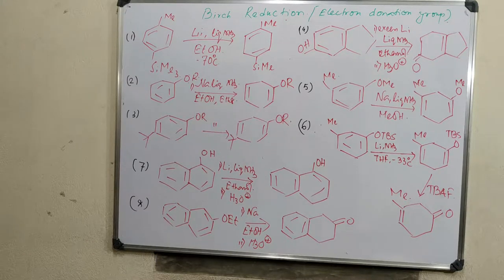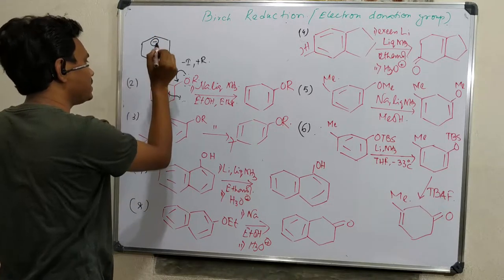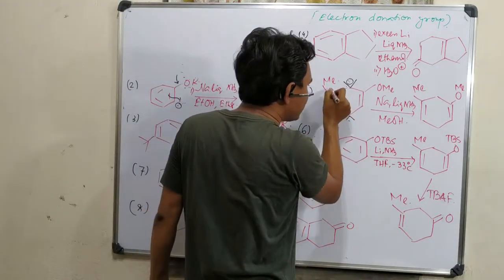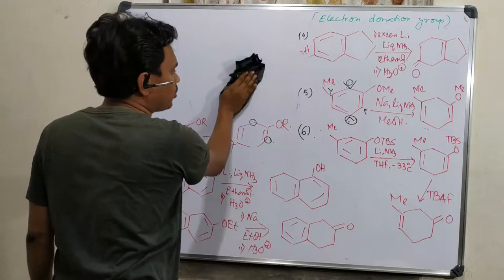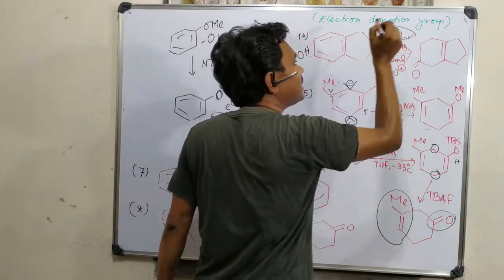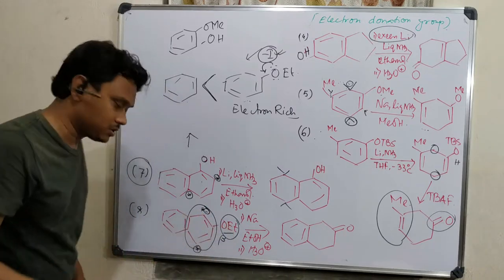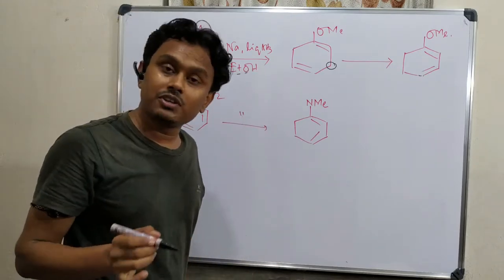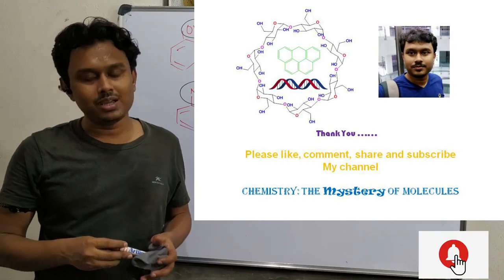Birch Reduction (Part 2): Having Electron Donating Group (EDG).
In this video, I have explained about Birch Reduction (Part 2) in the presence of Electron Donating Group (EDG) like phenol and its derivatives and alkylated aniline. Additionally, I have explained Birch Reduction of electron-rich bio-molecule cholesterol derivative. I have also explained the detailed mechanism.

*** One mistake I have made in the video: Q4. the product will be alcohol i.e. the reduction product of the carbonyl group...I am sorry for this mistake...

For "Birch Reduction (Part 1): Basic Concept and Reduction of Alkyl Substituted Arenes" please click on the link "

For "Birch reduction on α,β-Unsaturated carbonyls (ketones): Basic idea, reaction mechanism & selectivity" please click on the link "

For "Birch reduction of 1,3-butadiene: Reaction mechanism and role of HOMO-LUMO and product selectivity." please click on the link "

For "Practice question about Annulene for CSIR-NET, GATE, JAM etc. exams." please click on the link "

For "MCQ-105: Birch reduction on poly-aromatic ether: For BS-MS, IIT-JEE, NEET, CSIR-NET, GATE, IIT-JAM" please click on the link "

For "MCQ-87: About Birch reduction on biphenyl derivative: For BSMS, CSIR-NET, GATE, IIT-JAM, M.Sc, B.Sc." please click on the link "

For "MCQ about Birch Reduction of Heterocyclic compounds: For exams like BS-MS, IIT-JAM, CSIR-NET, etc." please click on the link "

For "MCQ about Birch Reduction of styrene: For the exams like BS-MS, IIT-JEE, NEET, IIT-JAM, B.Sc, M.Sc etc" please click on the link "

For "MCQ about Birch reduction on steroid type system: For exam like CSIR-NET, GATE, IIT-JAM, BS-MS, M.Sc etc" please click on the link "